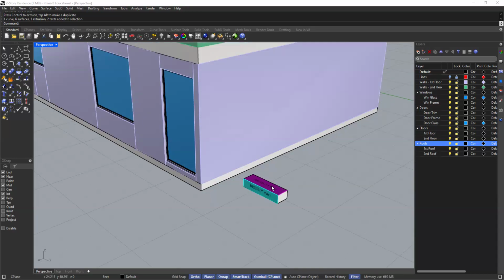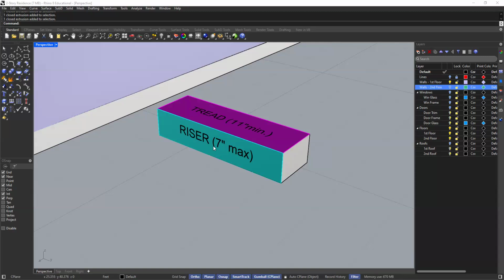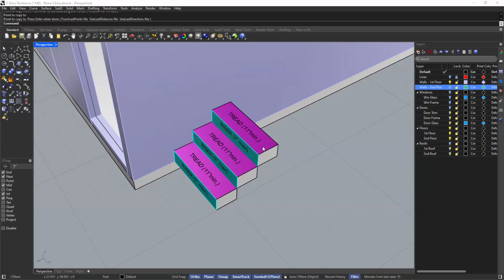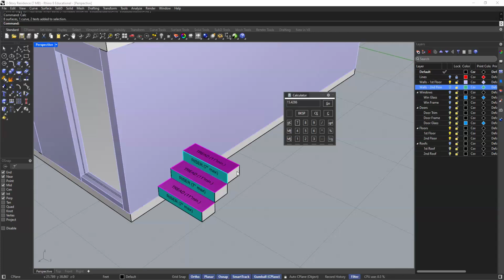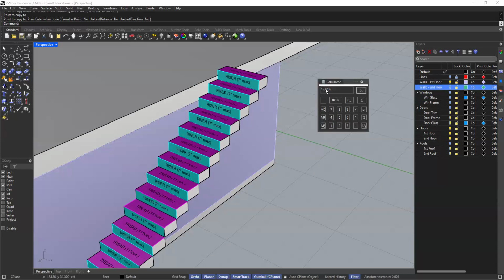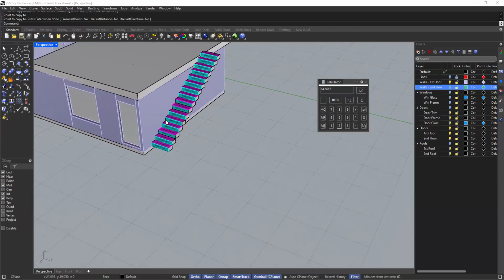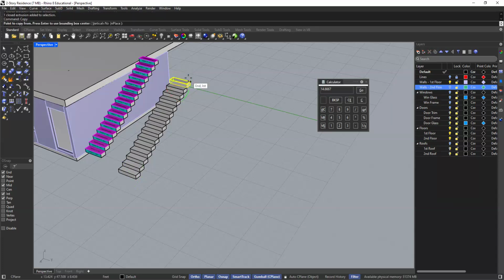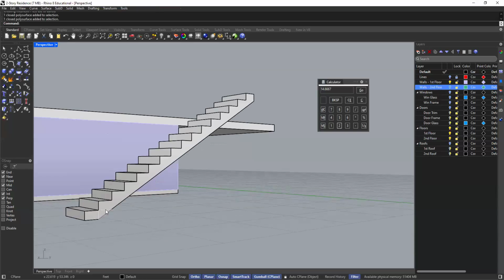Understanding Stairs with Rhino - L12